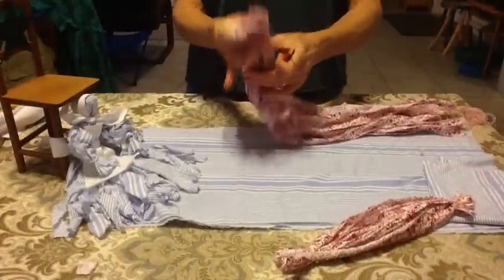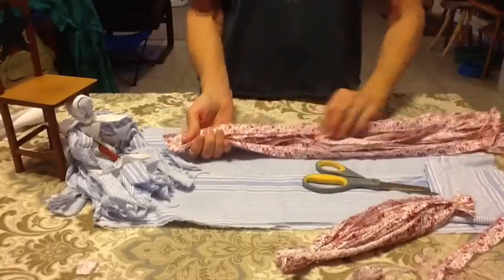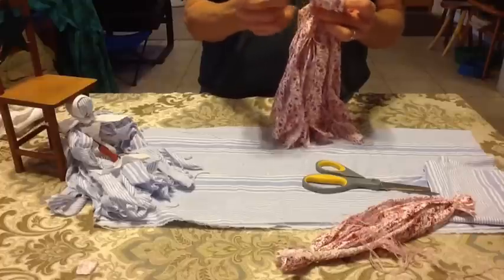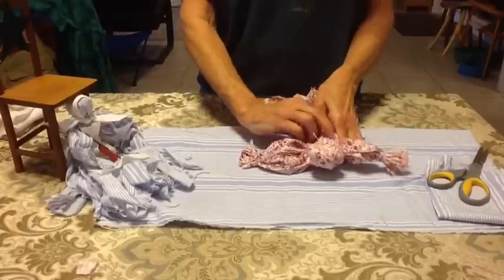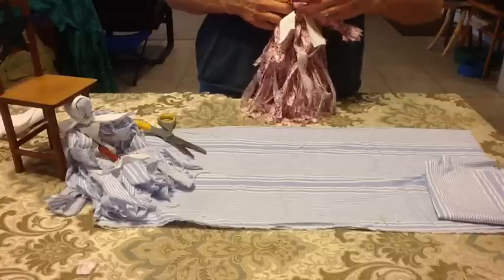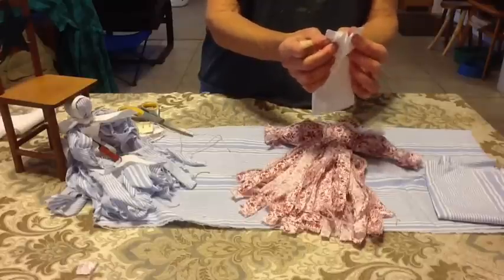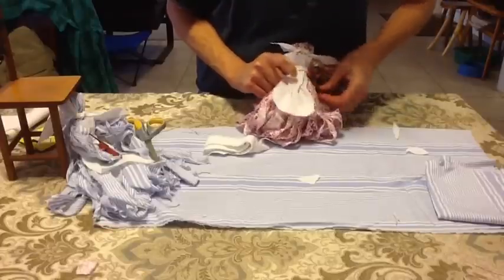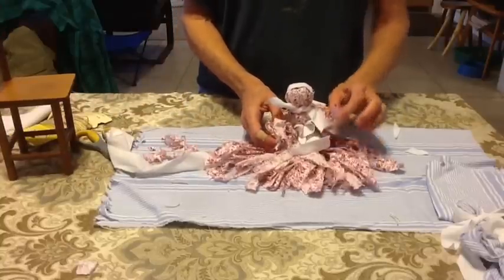Part #2 How to Make a Rag Doll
This is Part #2 of a two part set.
 Part two finishes up the rag doll.  This is an easy, torn fabric, no-sew rag doll that is fun to make, play with... and to give away!  :)   Enjoy...and let me know if you have any questions.    Katie